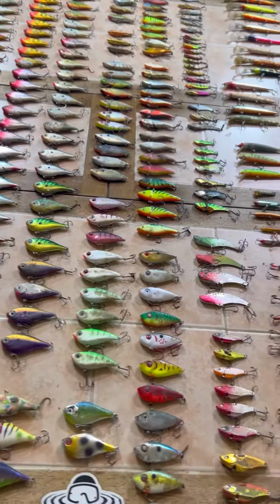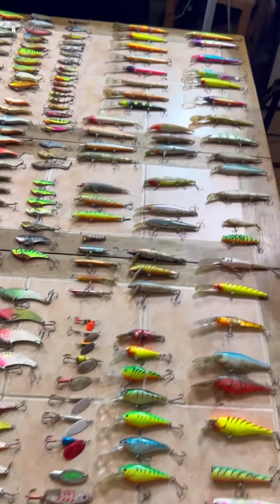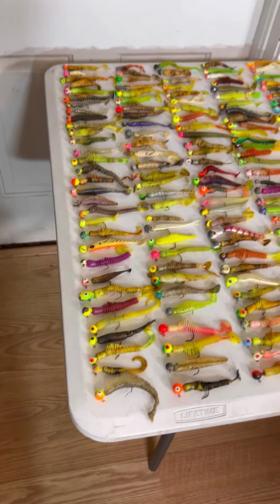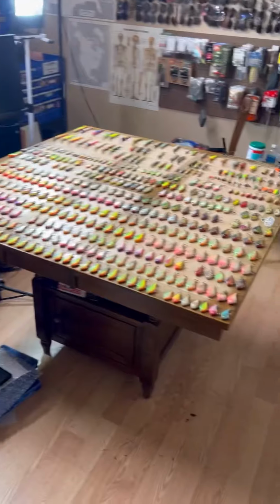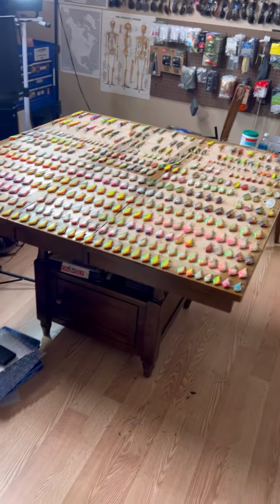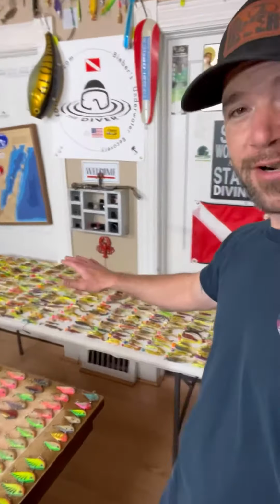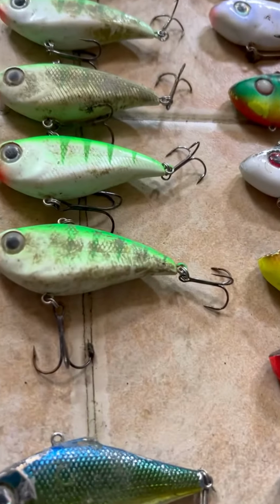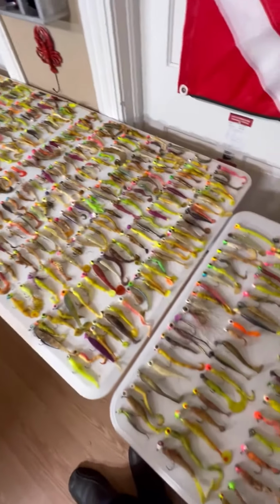1,046 Fishing Lures found in 3 hours! 😳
I scuba dived the Fox River in De Pere, WI 2 days in a row, for a total of 3 hours. I like the results! 😃👍